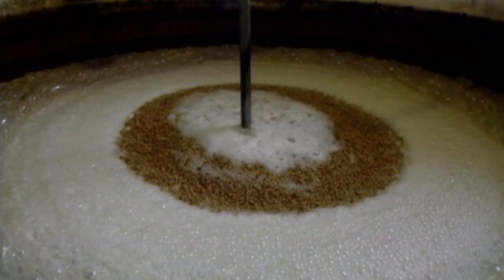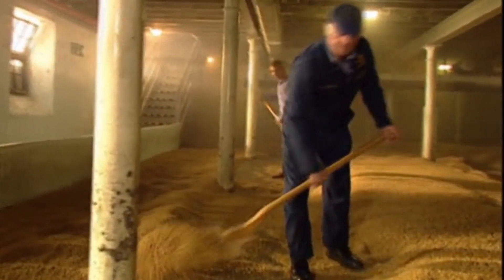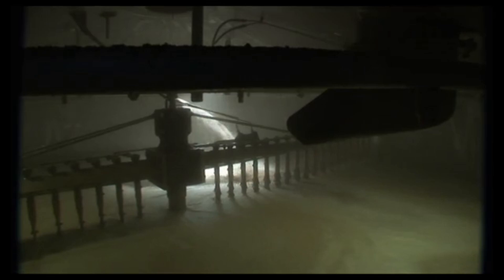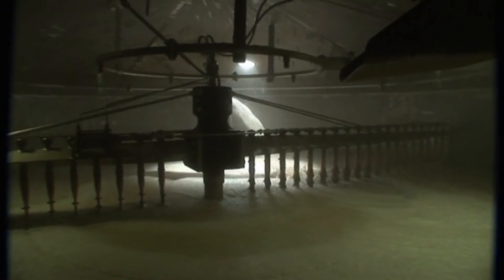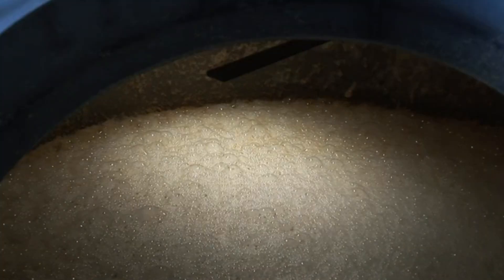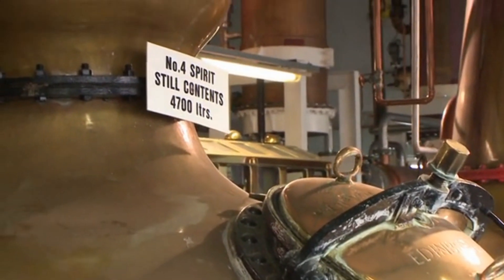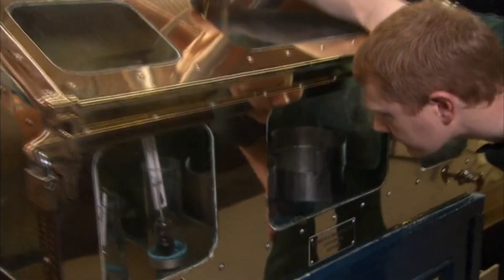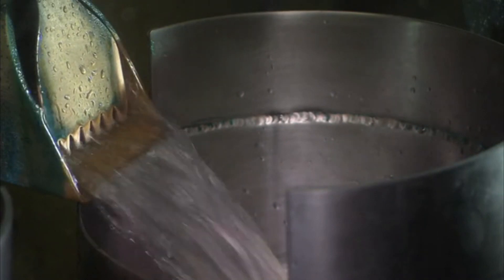How Scotch Whisky is Made - Part 1 Scotch Malt Whisky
How Scotch Whisky Is Made Part 1 is a film taking you through the production process for Scotch Malt Whisky from malting, mashing, fermentation, distillation and finally maturation.